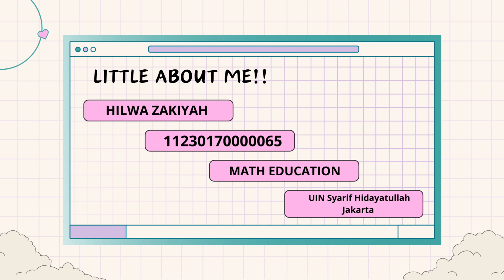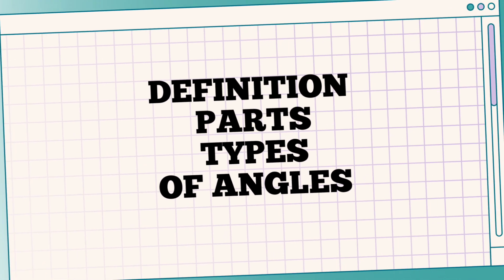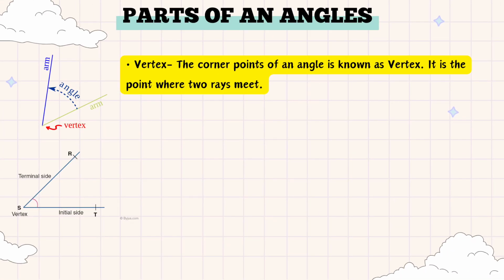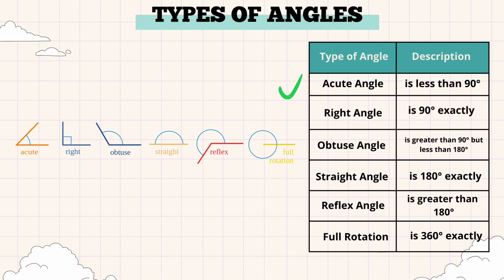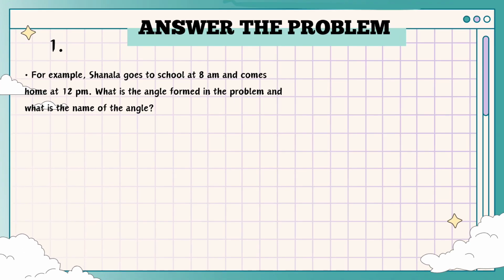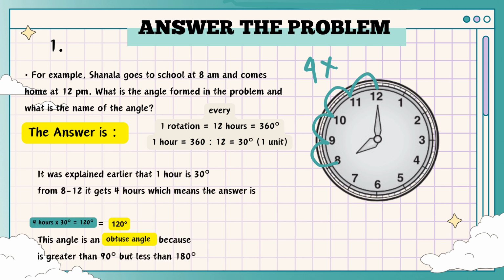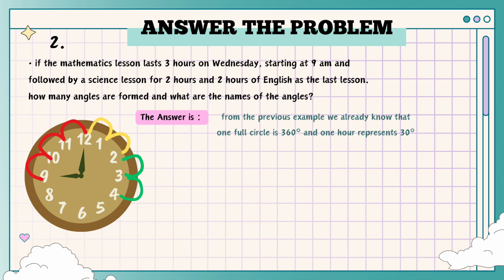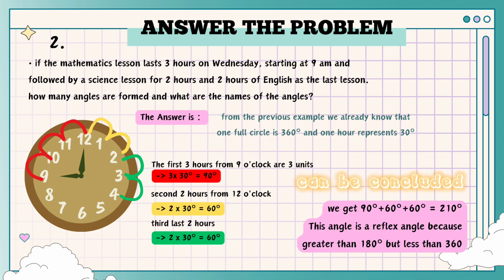Angles By Hilwa Zakiyah ( 11230170000065)